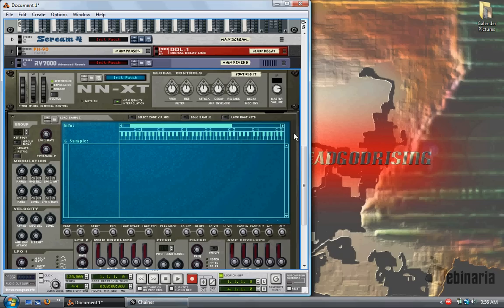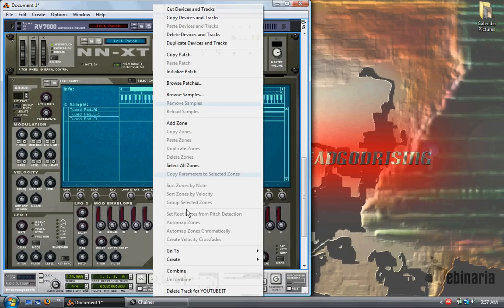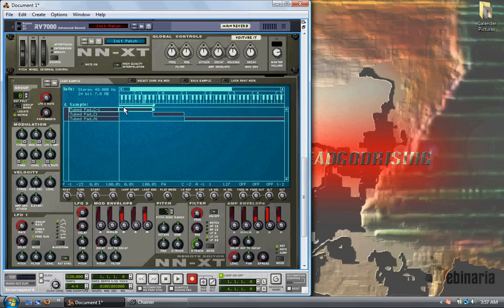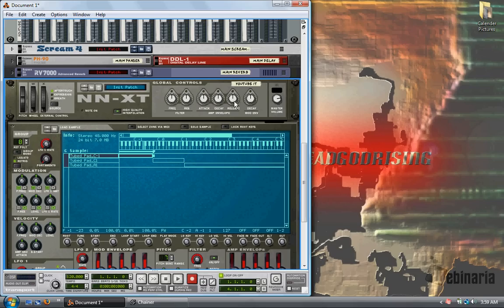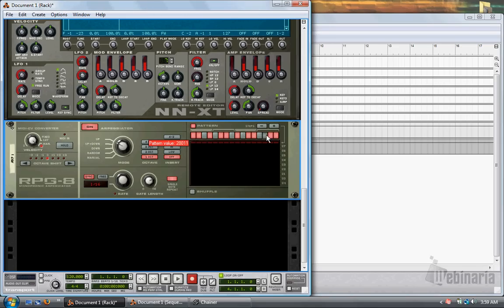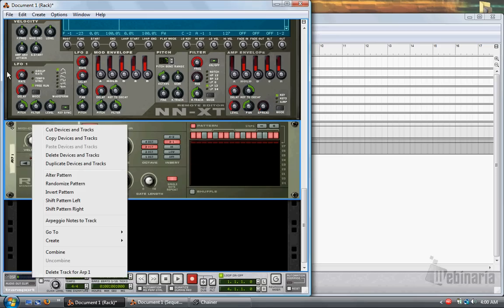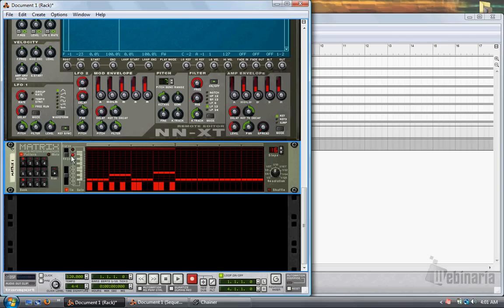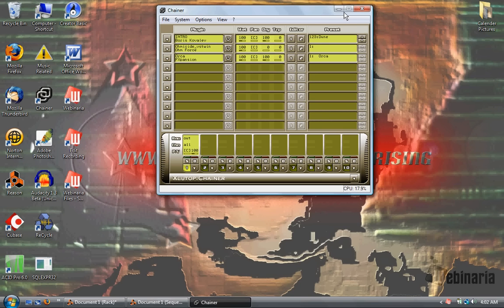Using Chainer With Reason 4.0 / 3.0 (PT.3)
How to use chainer with reasons nn-xt